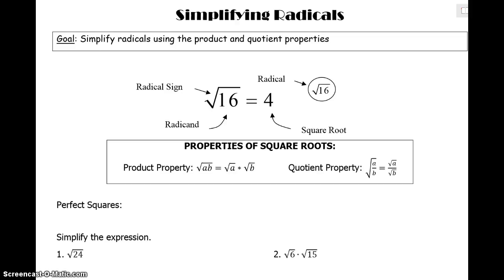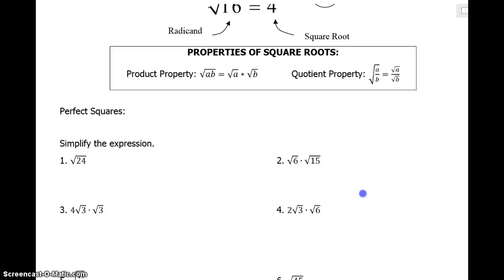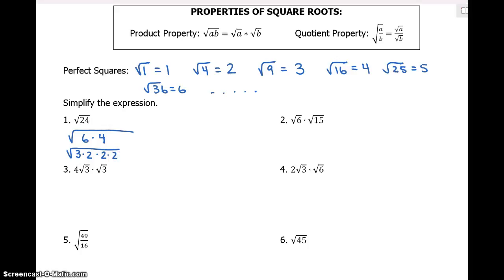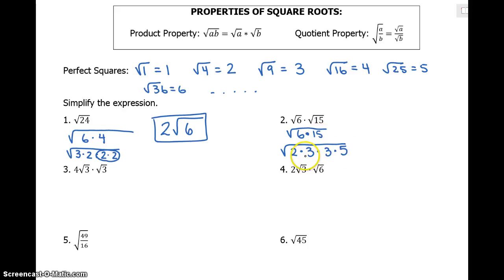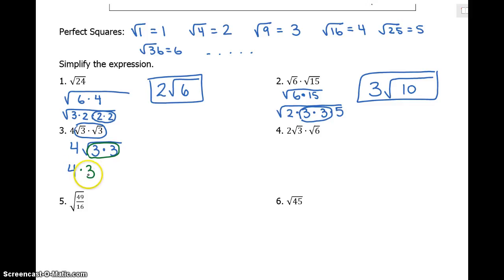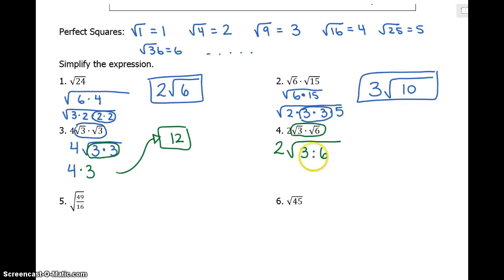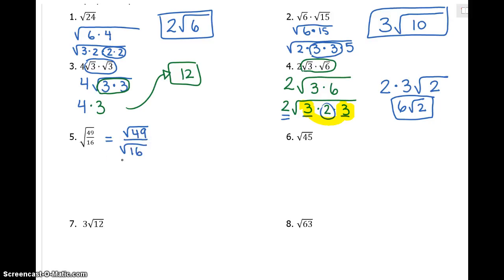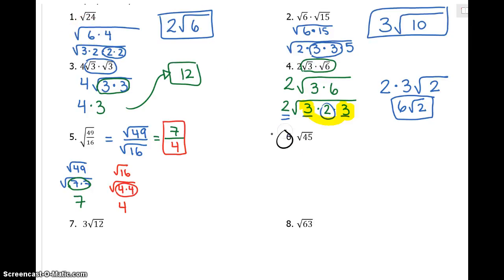Ch 5 Part 2 Day 1 Notes - Simplifying Radicals